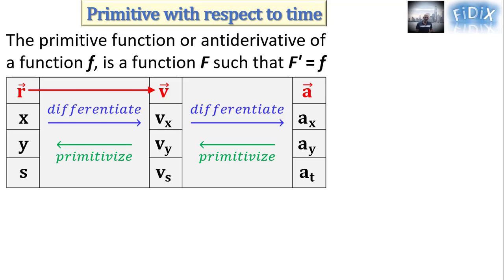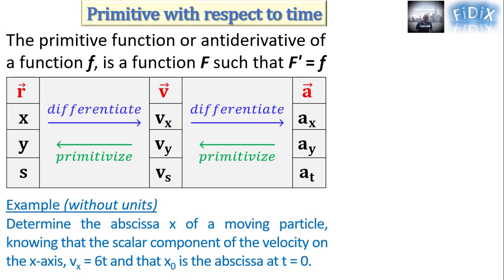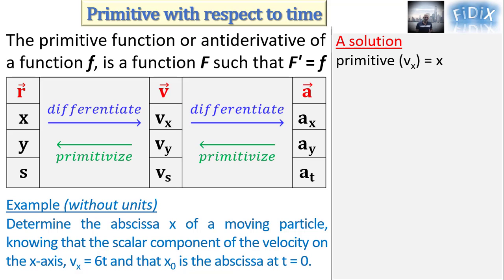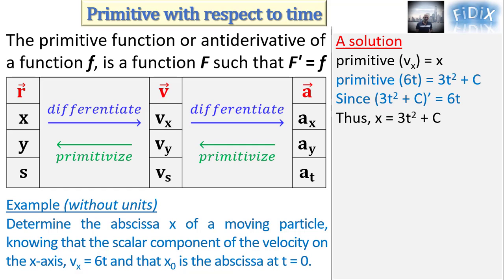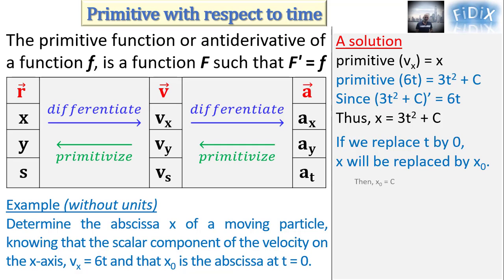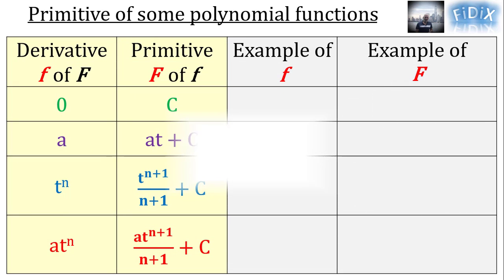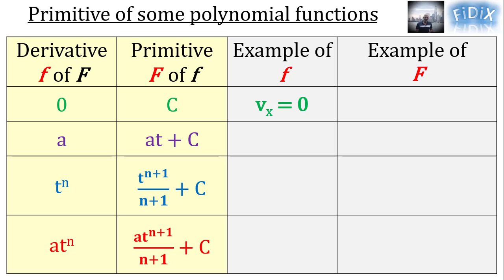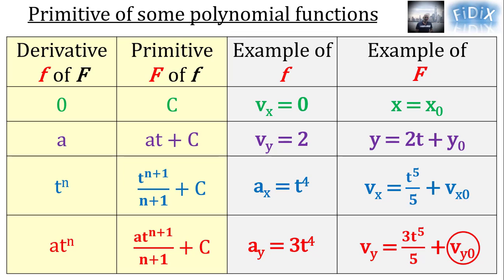Primitive with respect to time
Primitive or Antiderivative with respect to time